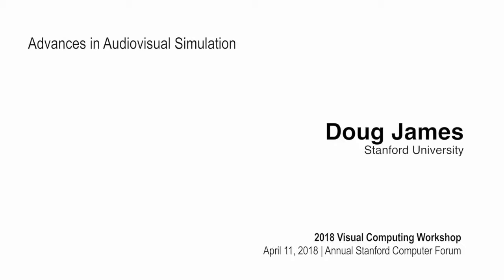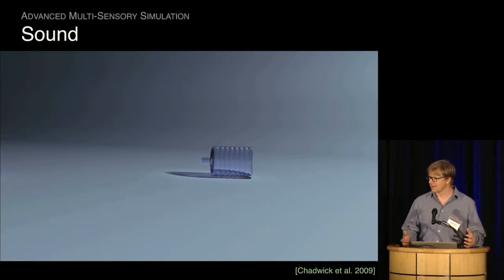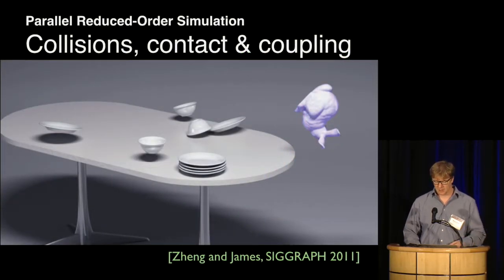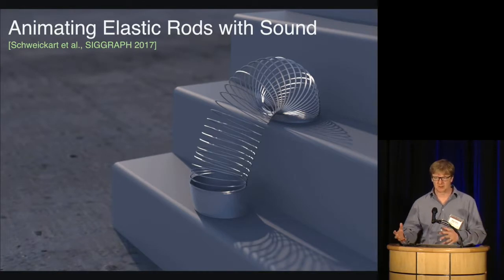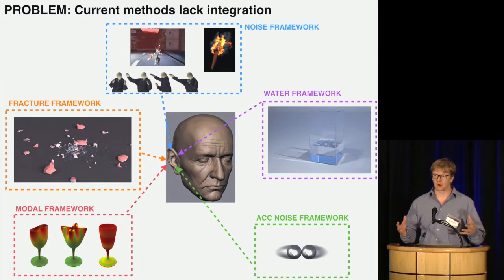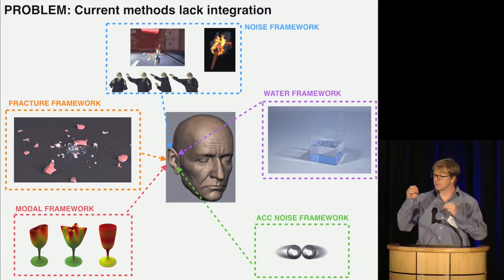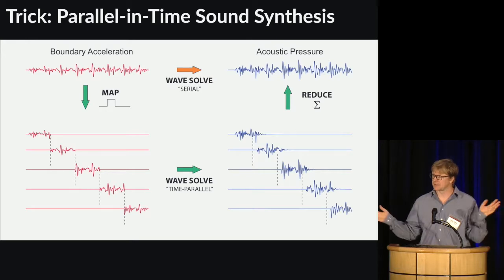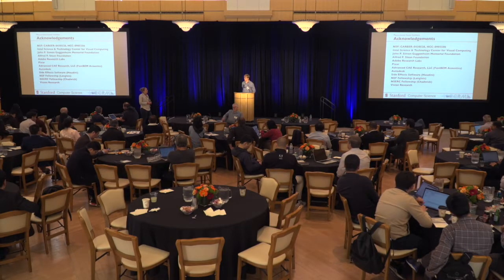7. Doug James | Visual Computing Workshop - April 11, 2018